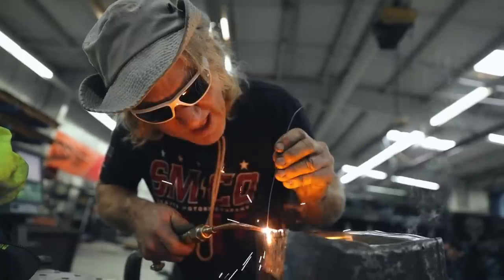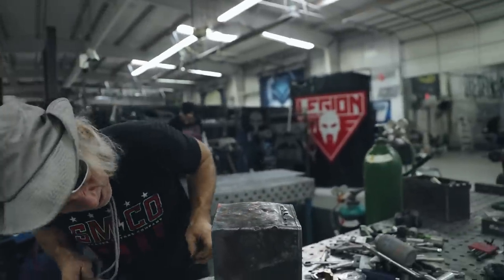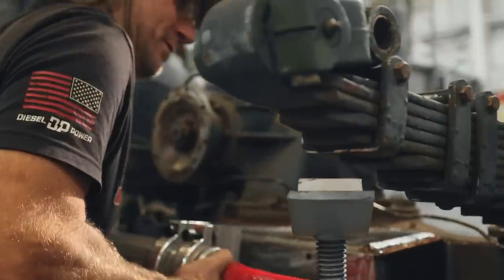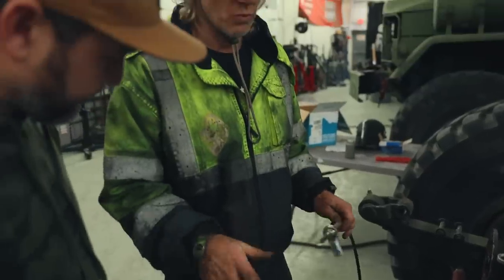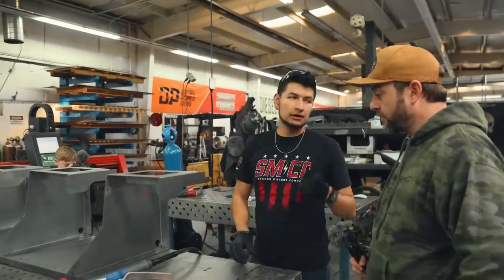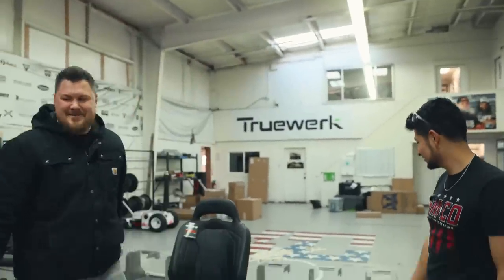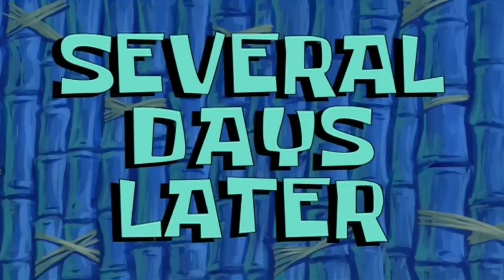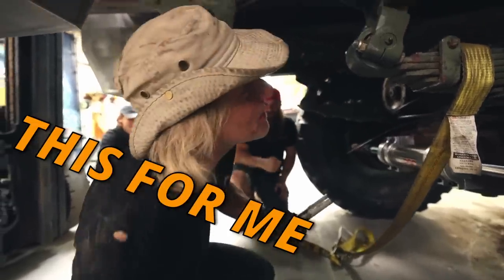Making this 5 ton CRAB WALK! (REAR STEER INSTALL)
The boys are back on the 5 ton project! The Wizard has his hands full making this machine Rear Steer while Iram and Yair tackle the fab work on the bed.